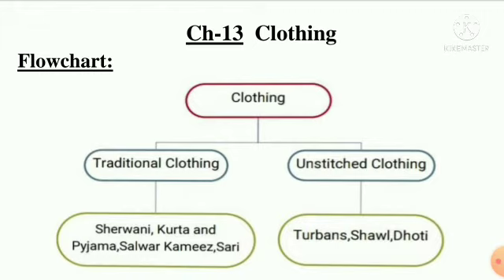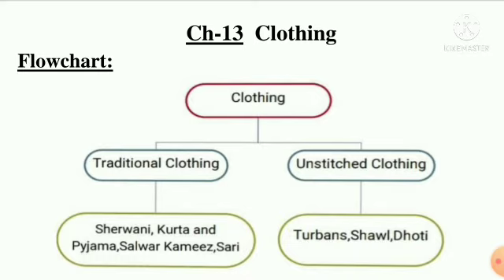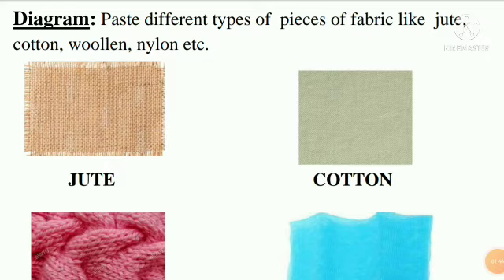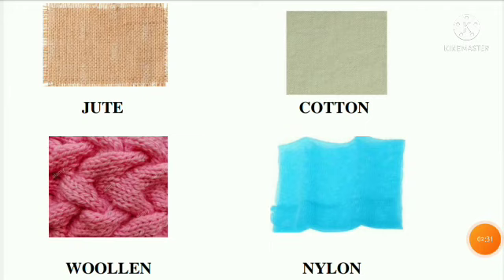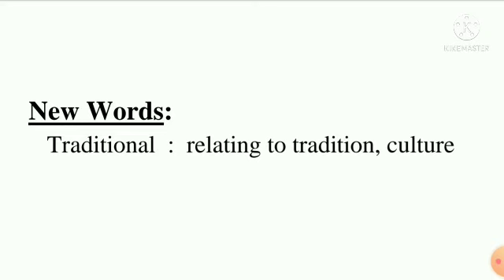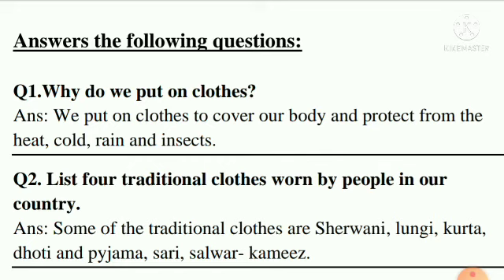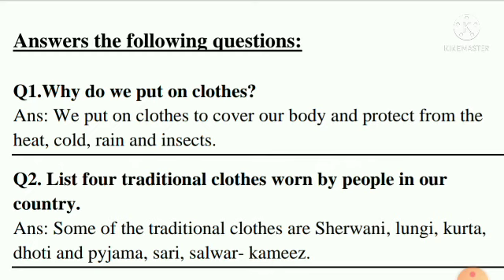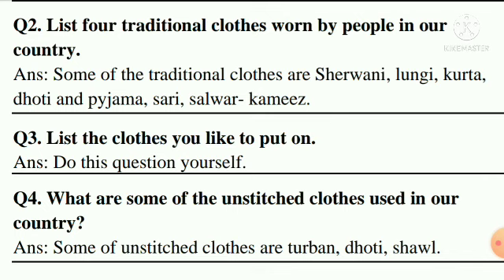Class-3 | Science | Lesson-13 | CLOTHING | Notebook Work | Part-1